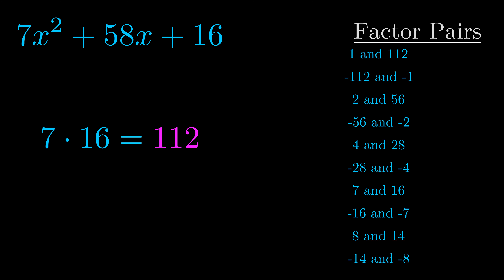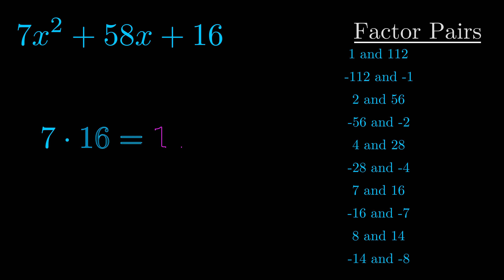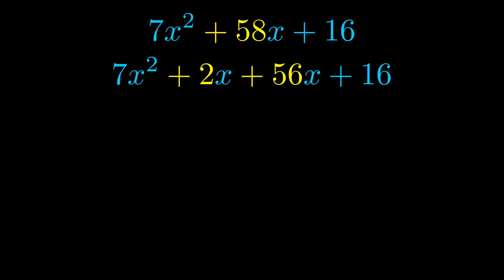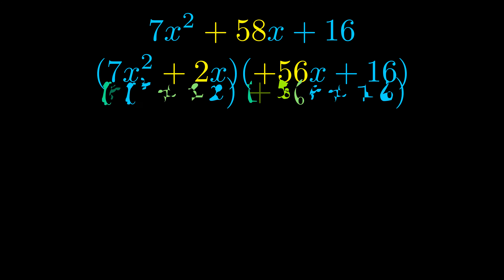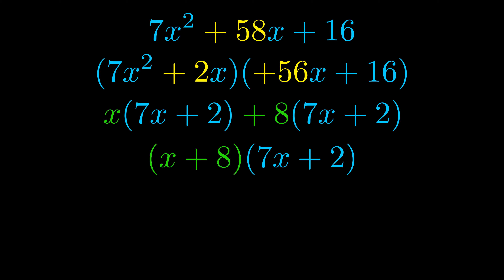Factor 7x^2 + 58x + 16